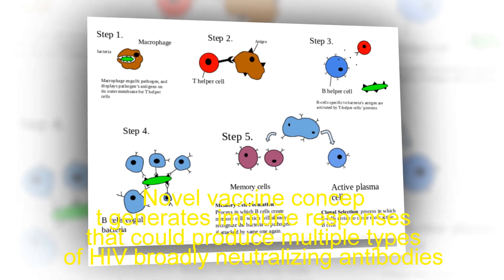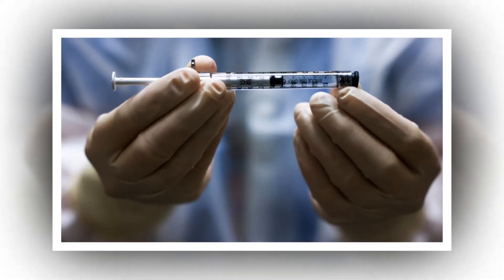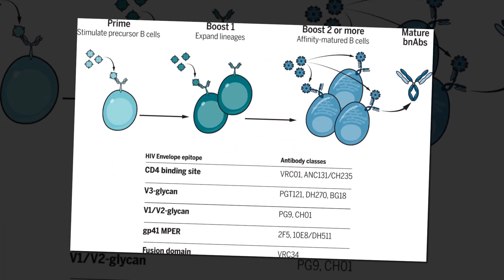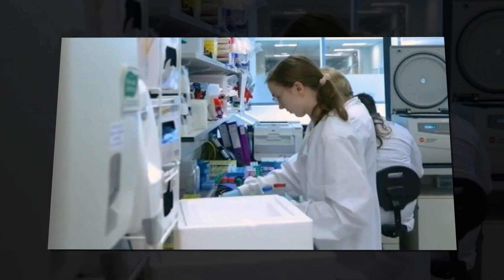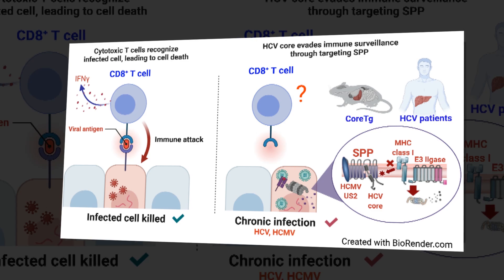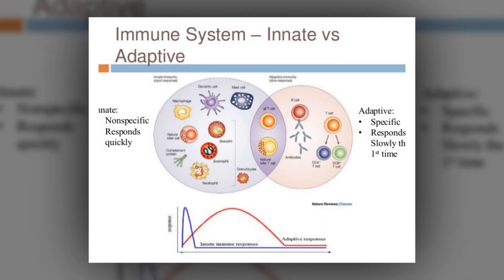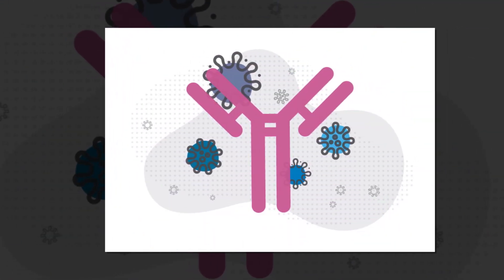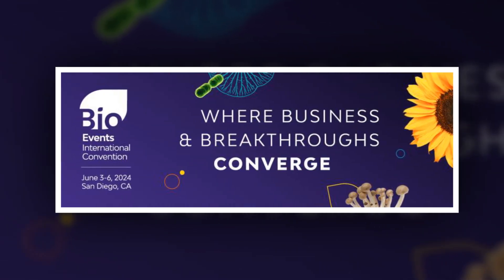Novel vaccine concept generates immune responses that could produce multiple types of HIV broadly ne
Novel vaccine concept generates immune responses that could produce multiple types of HIV broadly neutralizing antibodies
NIH-funded animal model results will inform vaccine development in humans.
What
Using a combination of cutting-edge immunologic technologies, researchers have successfully stimulated animals’ immune systems to induce rare precursor B cells of a class of HIV broadly neutralizing antibodies (bNAbs). The findings, published today in Nature Immunology, are an encouraging, incremental step in developing a preventive HIV vaccine.